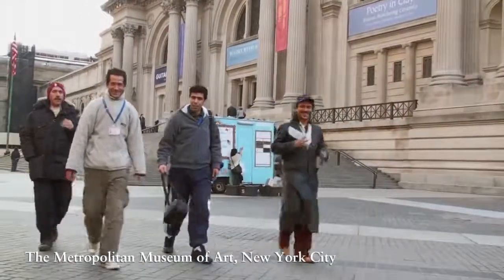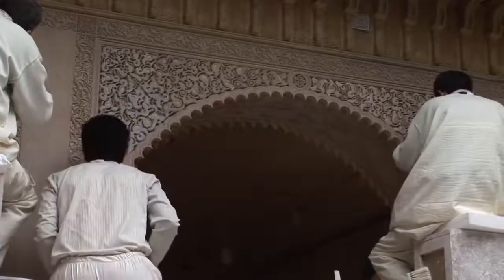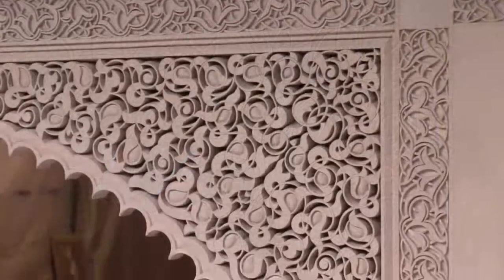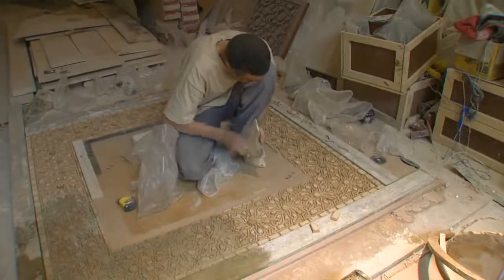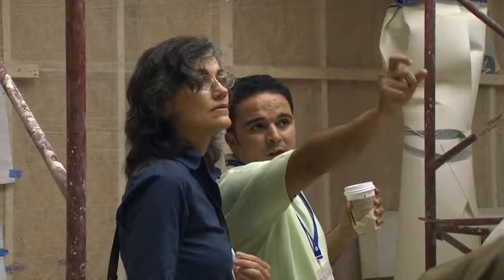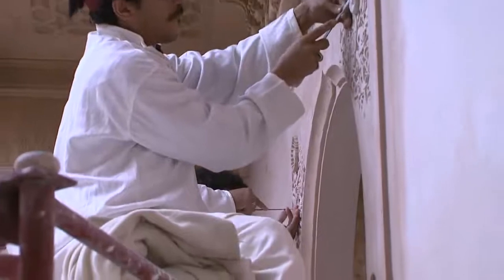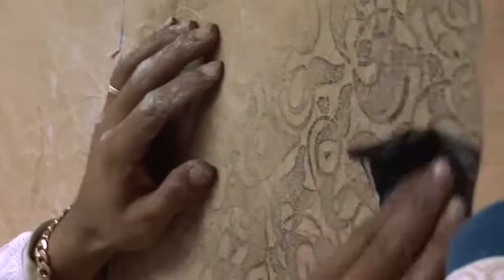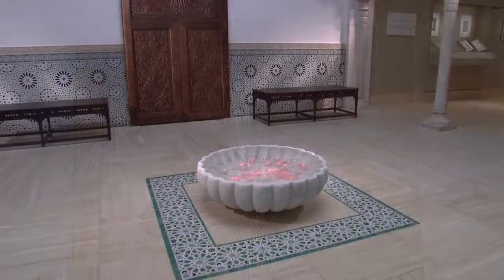المعمار المغربي الأندلسي الفاسي في نيويورك